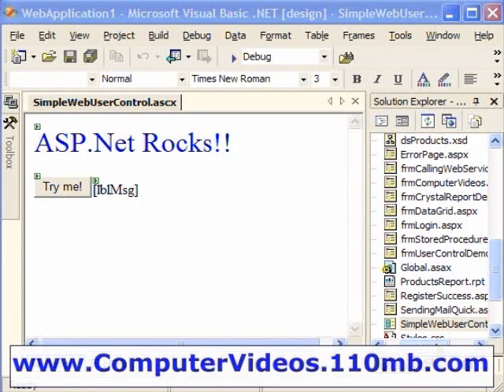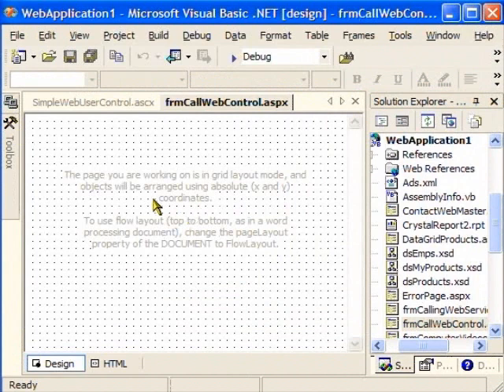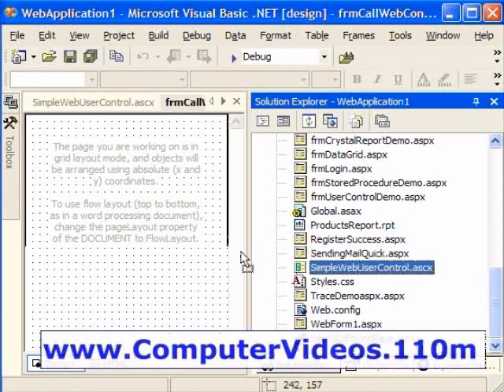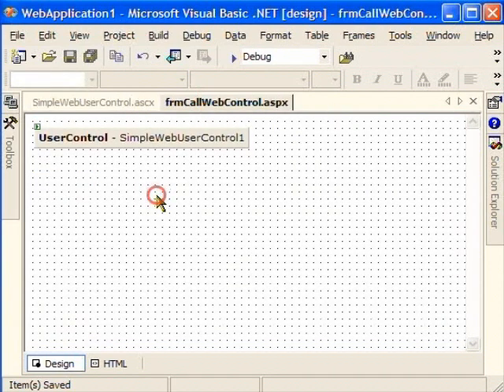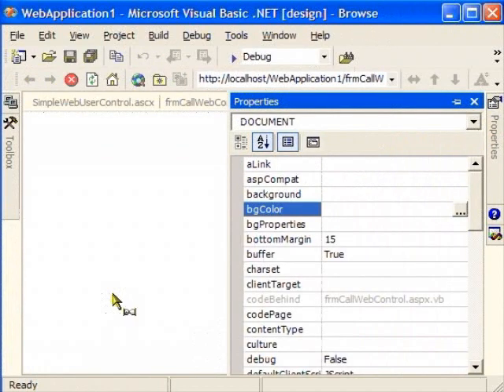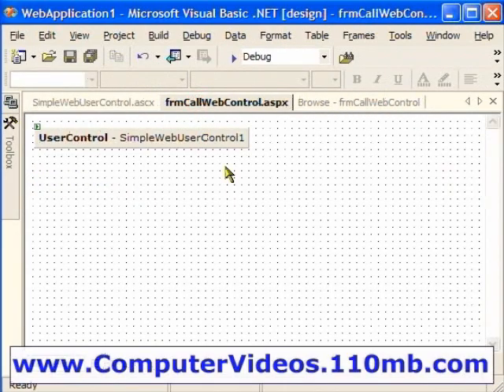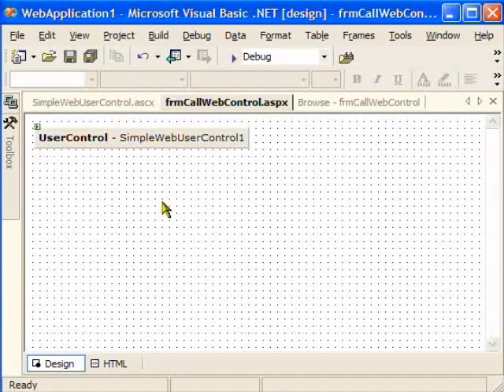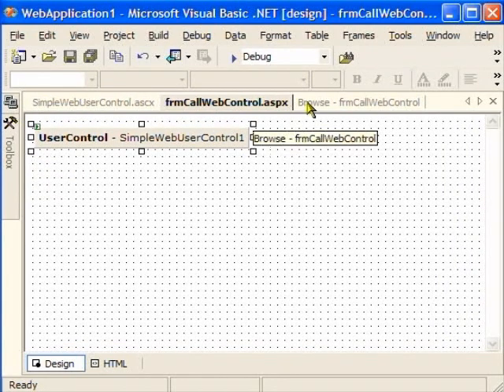Calling your First Web User Control in DotNet. Easy as 1-2-3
You wouldn't Imagine how easy it can be. Just see it to believe it! In just few minutes you'll be up and running with your own web control in .Net Framework in ASP.Net.